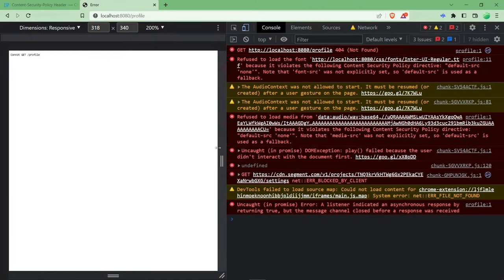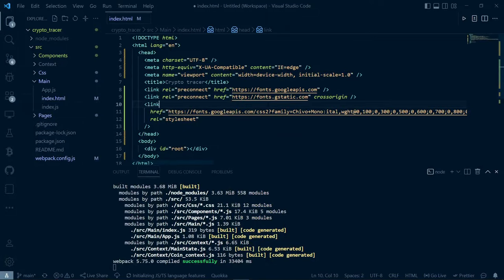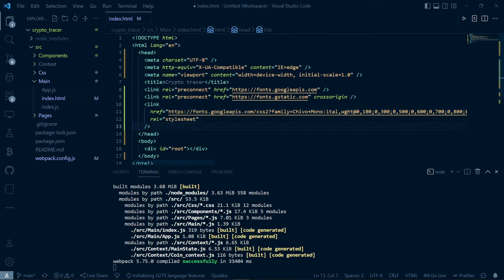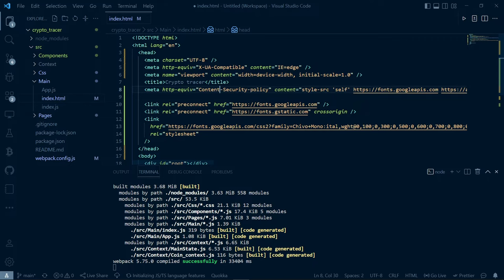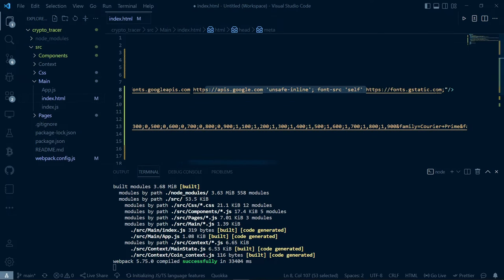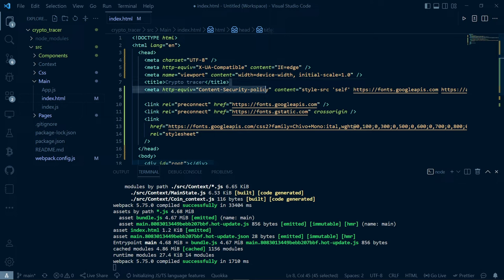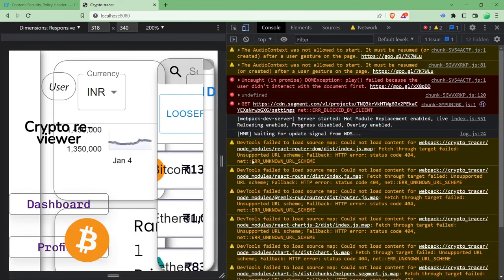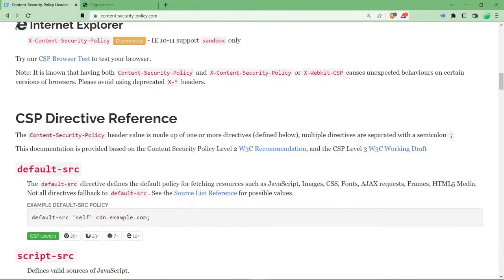Content Security Policy | How to solve content security policy error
How to solve Content Security policy error ? #2023
Refused to load content because it loads Content security policy. #2023
How to secure your website using Content security policy 2023.
In this video you will get to know about how you can the content Security policy error and what actually Content Security policy error is.
Thankyou all for watching this video @webdevsolutions